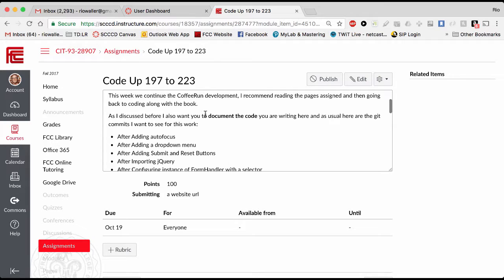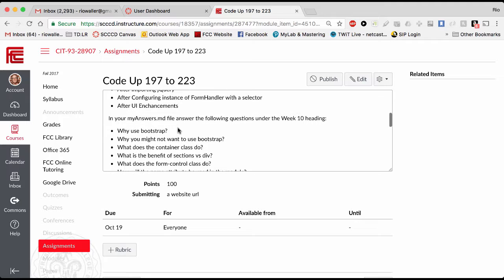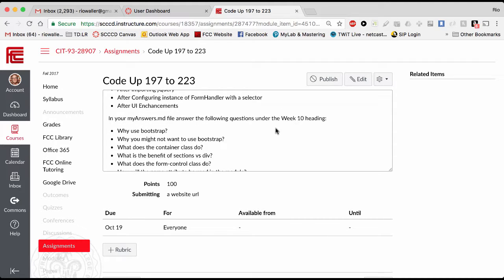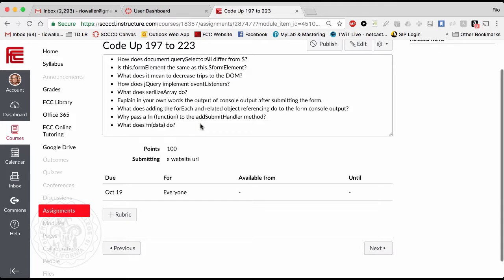CIT93 Week10 Thur